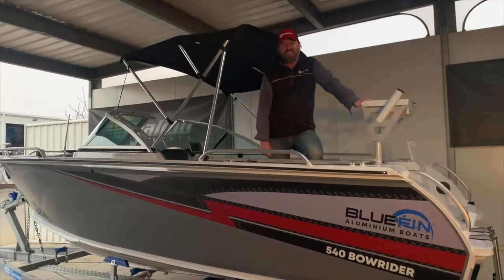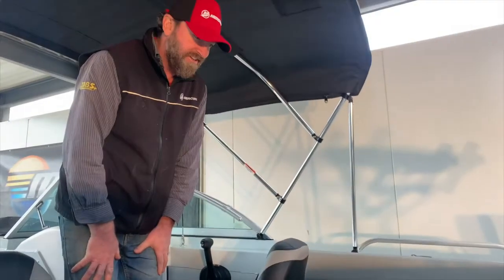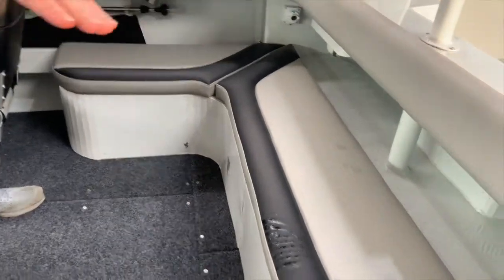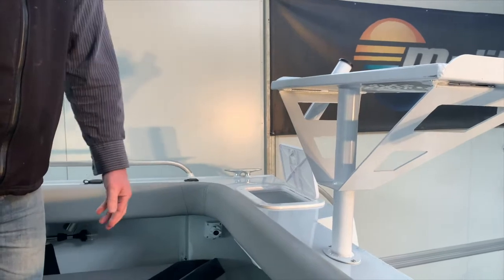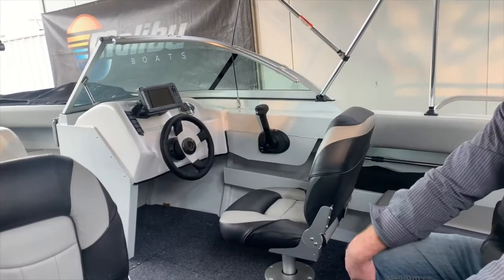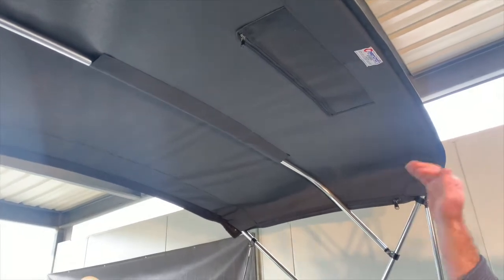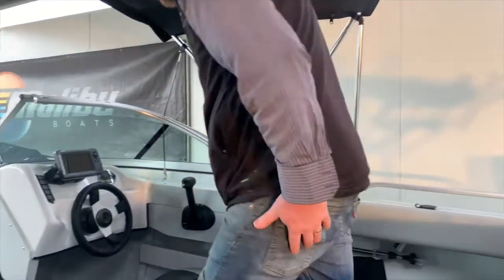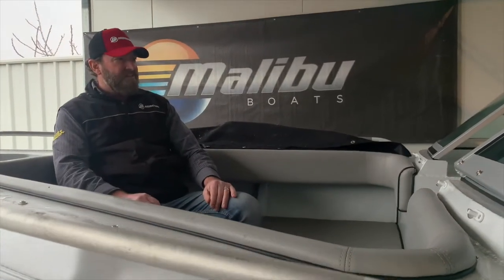Melbourne Virtual Boat Show 540 bowrider BLUEFIN